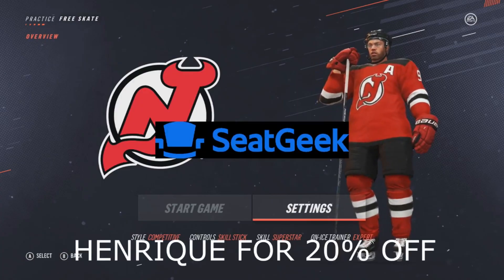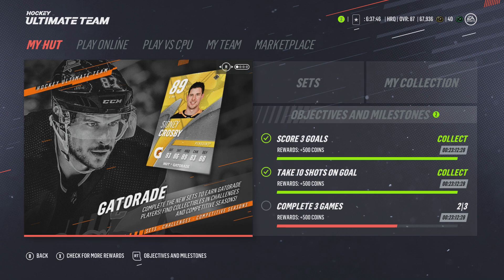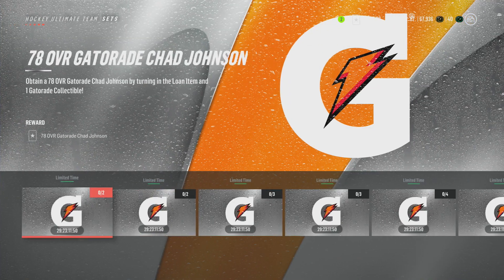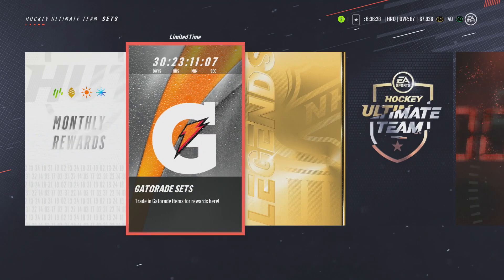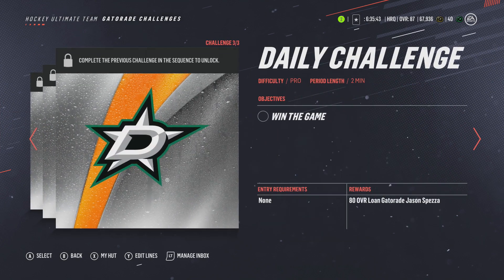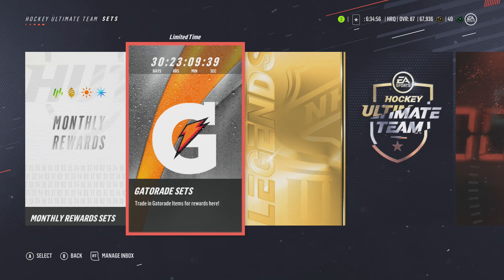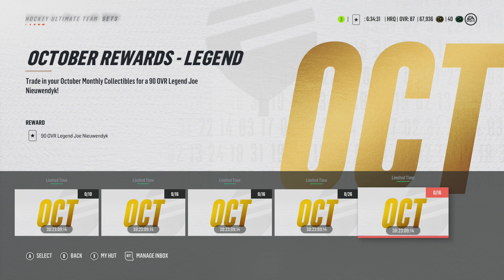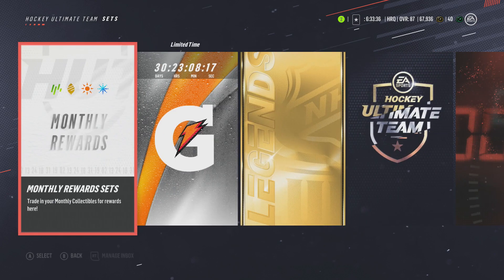NHL 19 HUT New Event 90 Overall For Free!